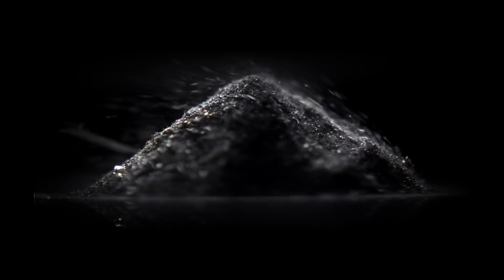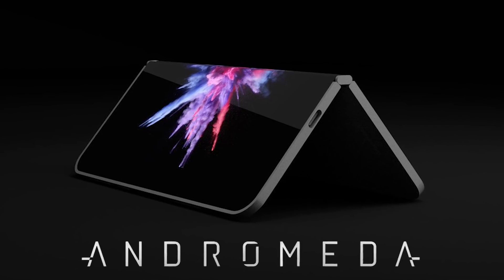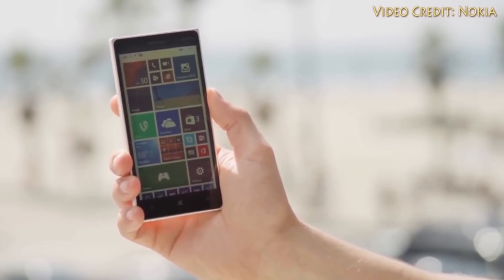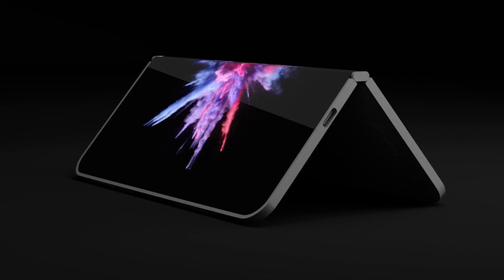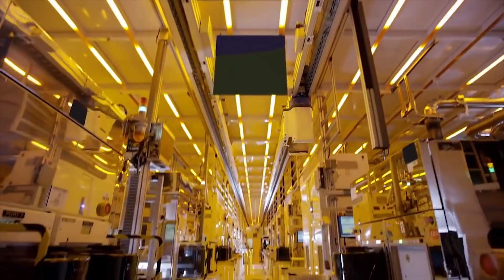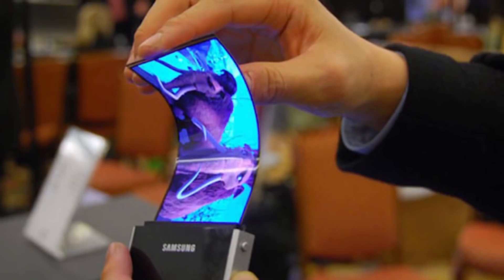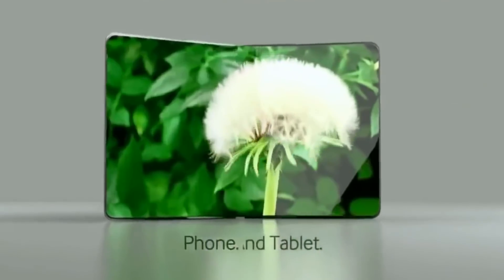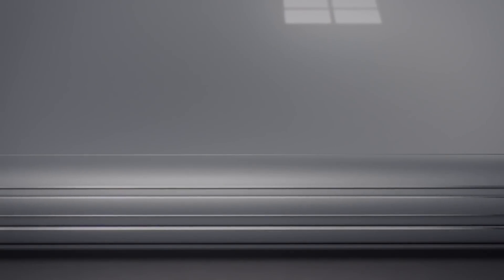Is This the Next Microsoft Surface?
Microsoft's "Project Andromeda" has been in development for a while, and it could be the very first foldable dual-screen phone.  Here's what we know so far.

My filming gear:
Camera: Panasonic Lumix G7
Lens: Stock 14-42mm
Tripod: Magnus VT-4000
Mic: Blue Snowball/Rode VMGO
Software: Adobe Premiere Pro